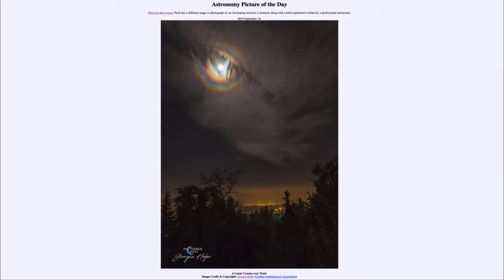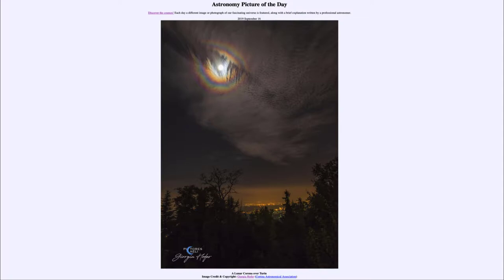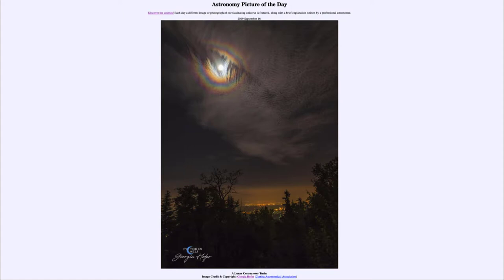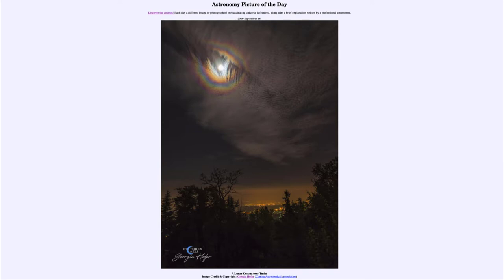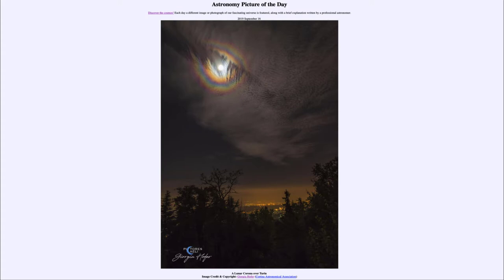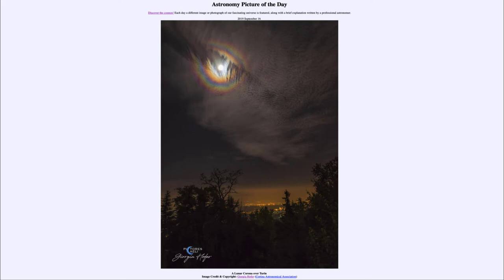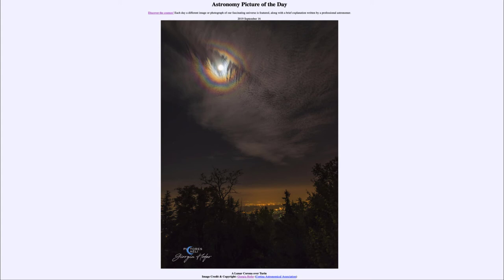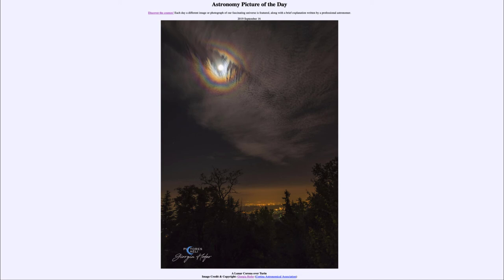2019 September 16 - A Lunar Corona Over Turin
In today's image, we see an example of the lunar corona. The corona is cause by quantum mechanical diffraction around water droplets, giving the rainbow effect seen in the image.